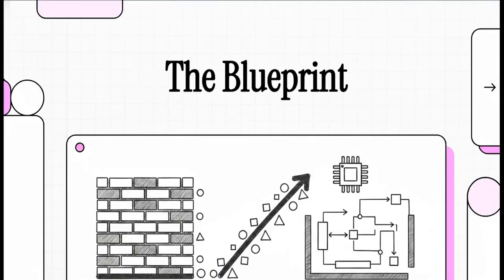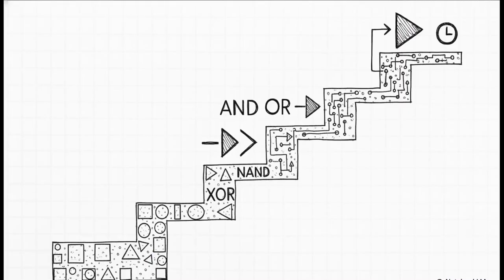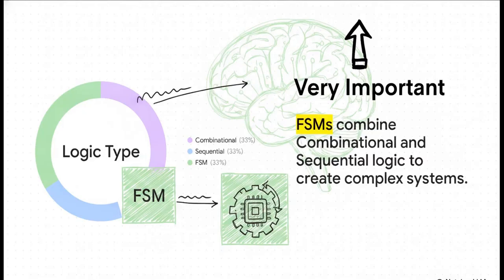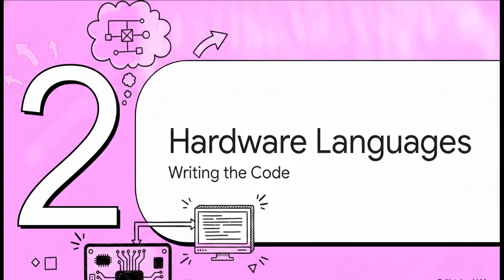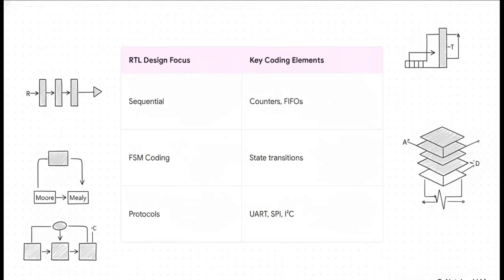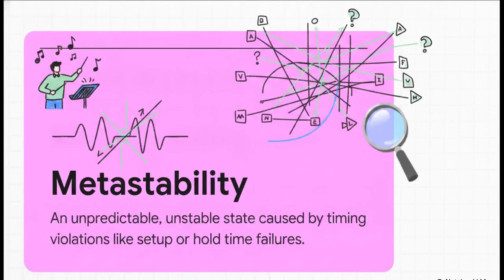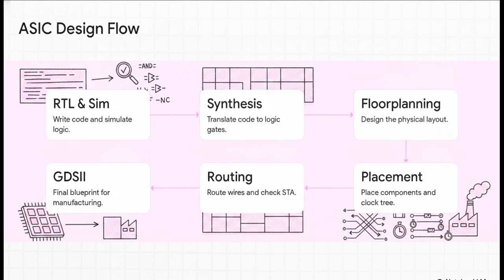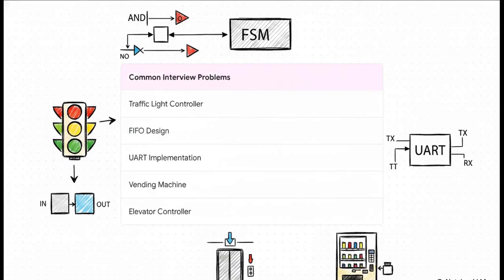Blue print to transition into digital design engineer